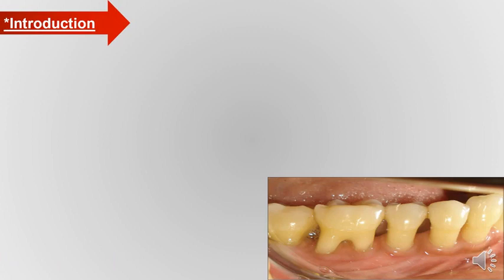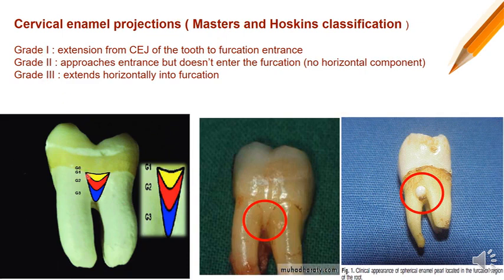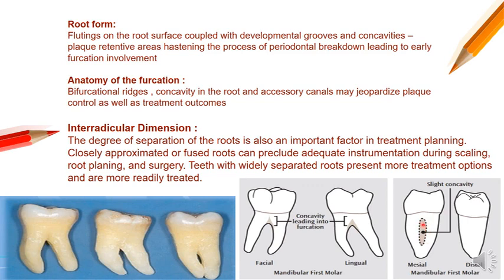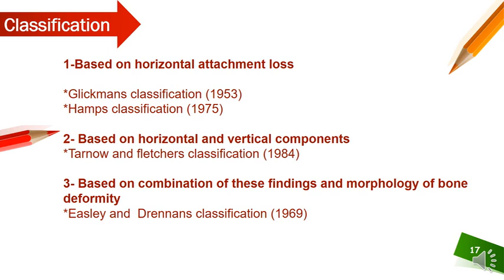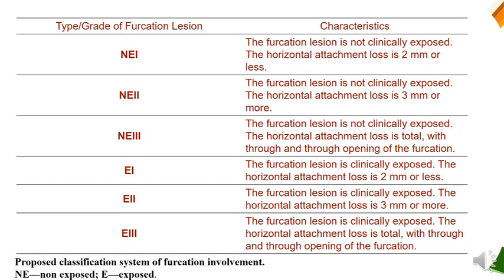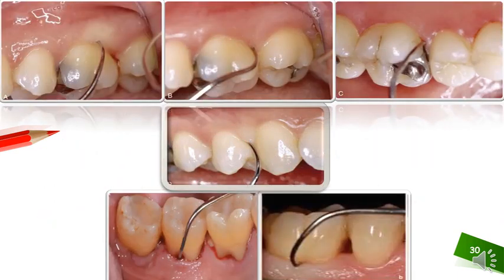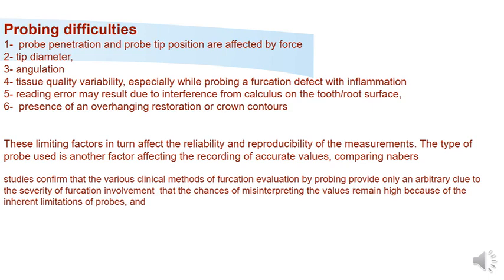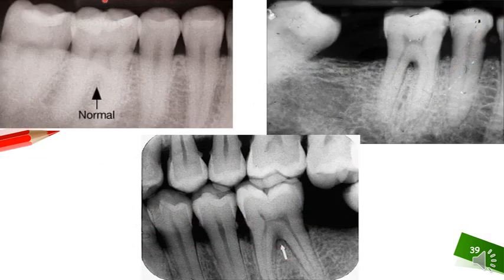furcation involvement part 1